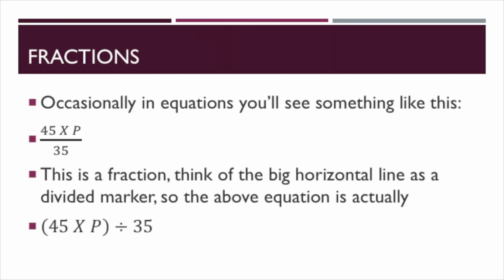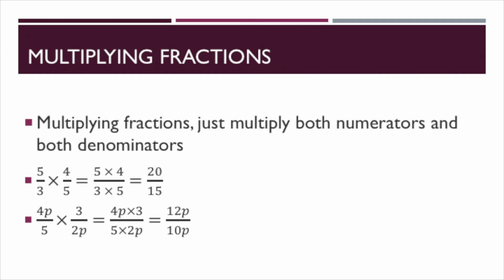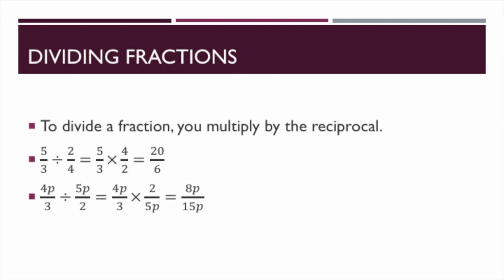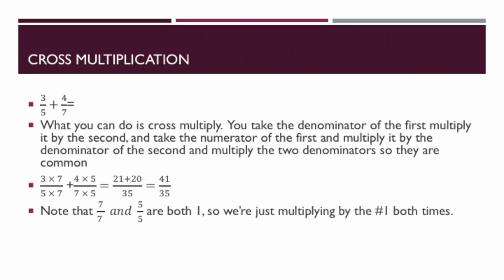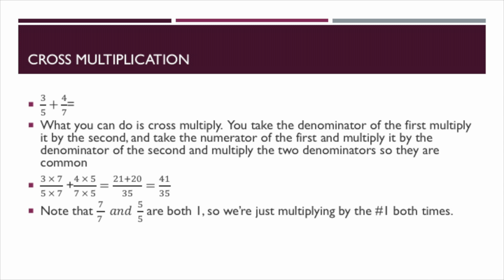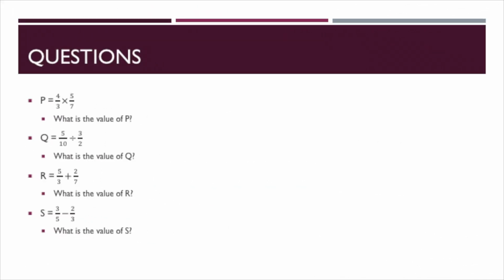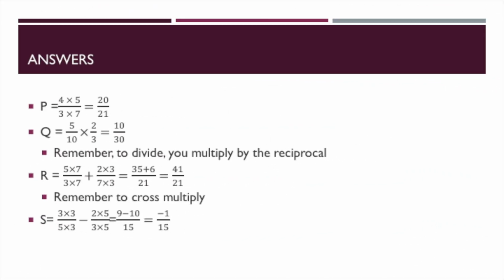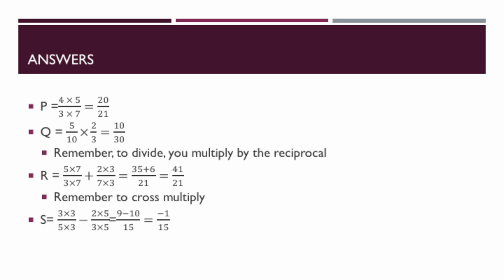Introduction to Algebra Lesson IV - Fractions